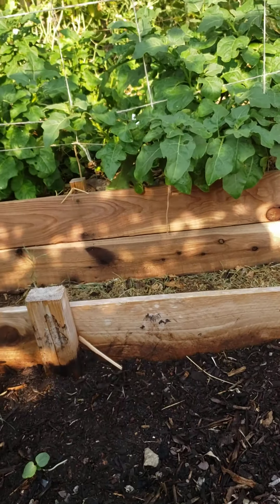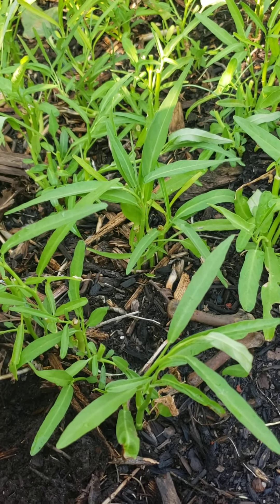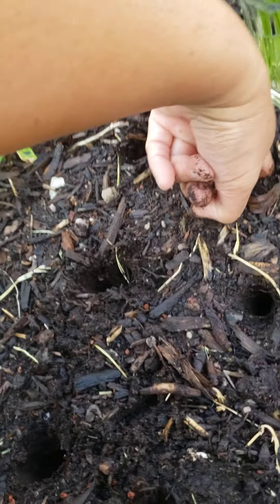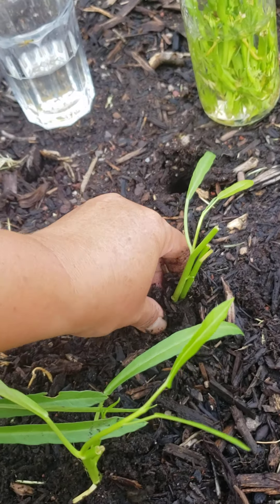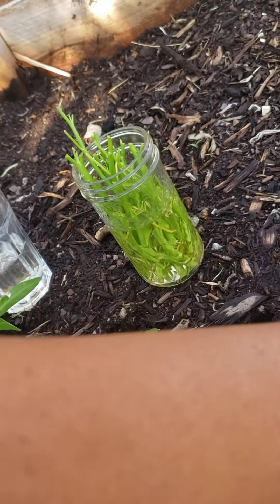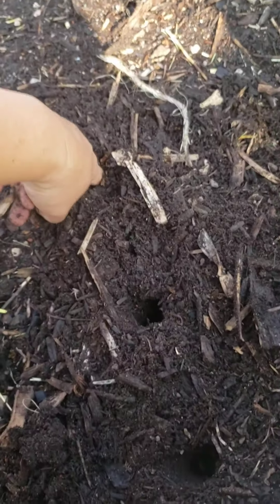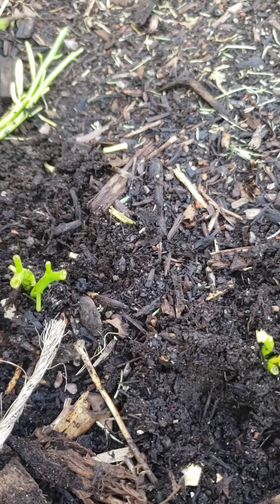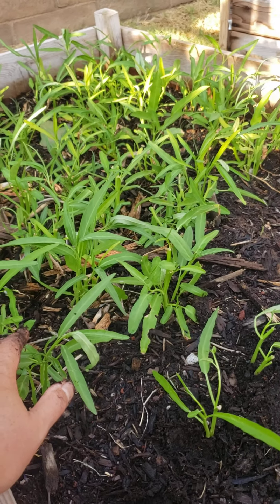PROPAGATING AND TRANSPLANTING WATER SPINACH THE EASY WAY.